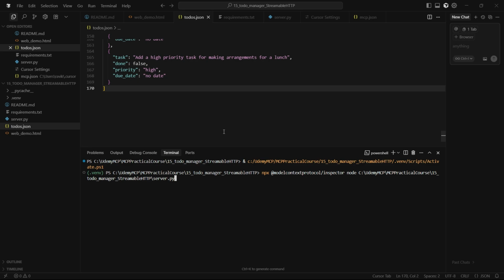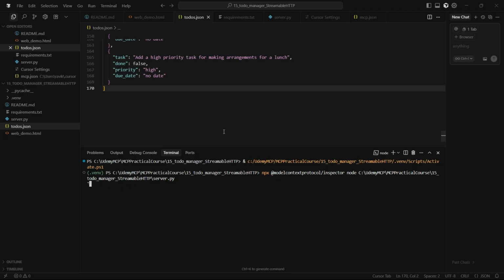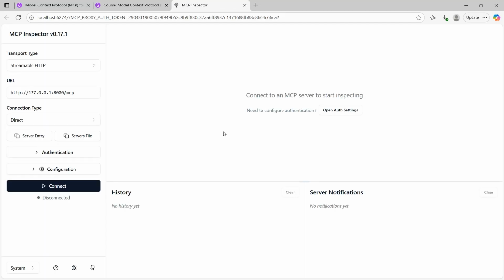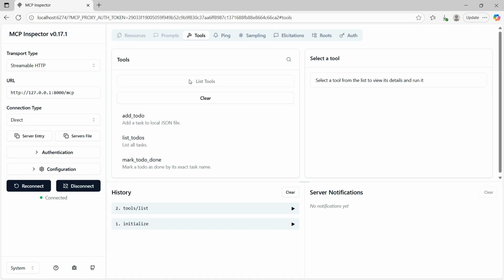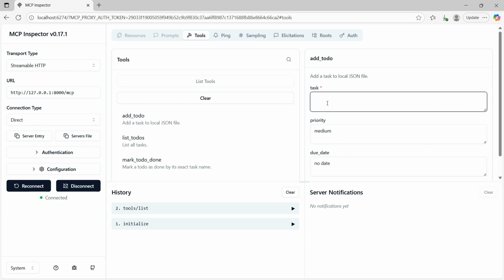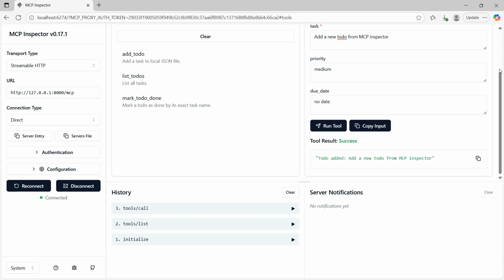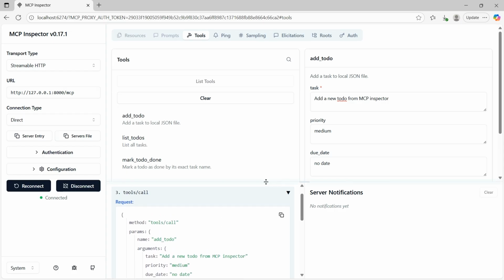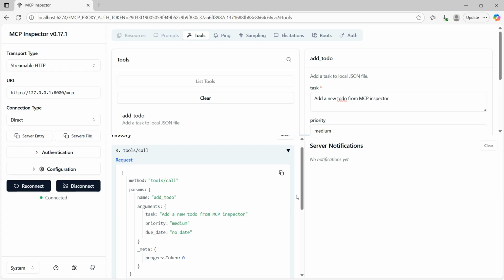20. Configure and use MCP inspector in your MCP server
MCP Inspector is a development tool for testing and debugging Model Context Protocol (MCP) servers. It provides an interactive interface to explore your MCP server's capabilities without needing to integrate it into a full application first.

Interactive Testing Environment
Server Capability Exploration
Request/Response Inspection
Multiple Transport Support

To Install :
# Using npx
npx @modelcontextprotocol/inspector node path/to/your/server
# Or with global install
mcp-inspector node path/to/your/server